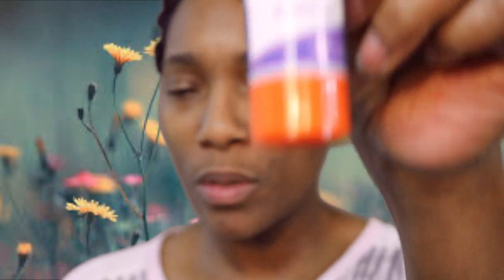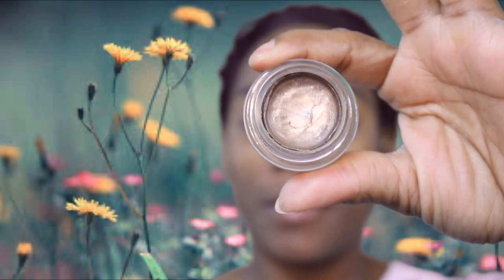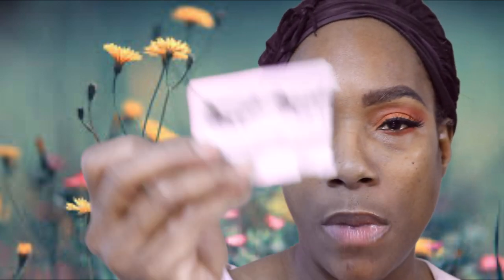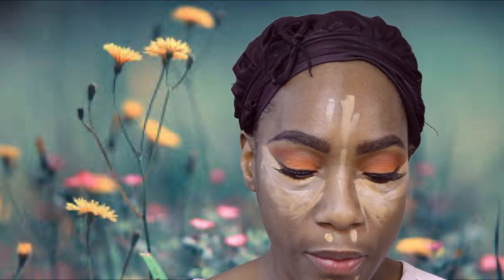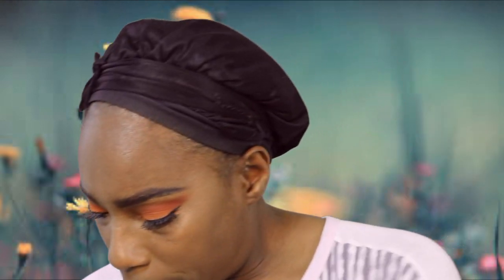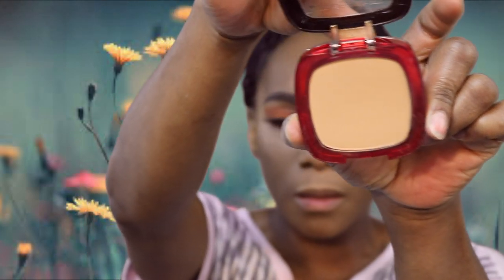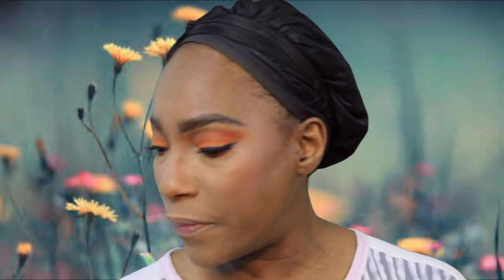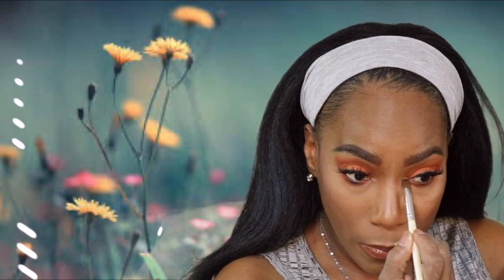NEW EYEBROW TIP FROM TIKTOK DETAILED MAKEUP, HOW I MAKE MY HEADBAND WIG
WELCOME BACK FANCY BEAUTIES & BEAUS!  Today's video will feature a new technique I found on TikTok to make almost perfect brows.  I will also share how I turned my full wig into a headband wig.  Please stay awhile and enjoy the ride with your girl Gina!

MORE VIDEOS FOR YOUR VIEWING PLEASURE